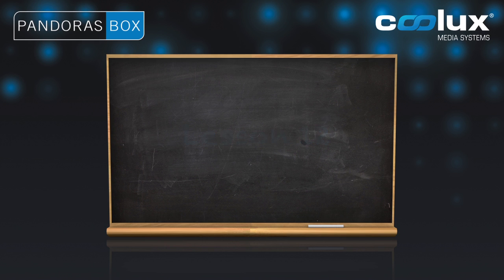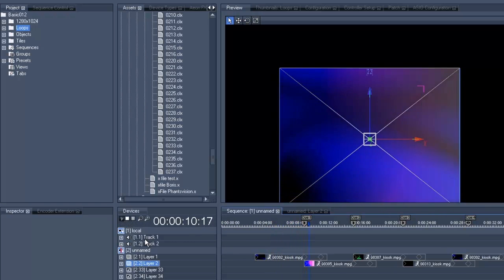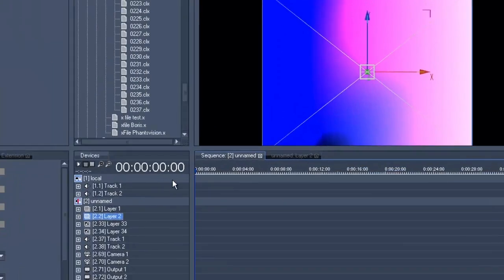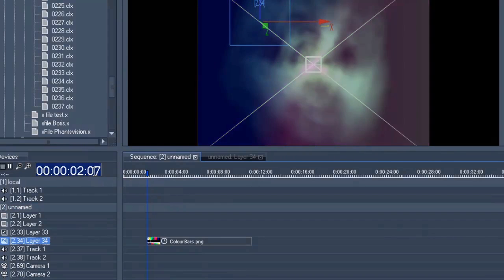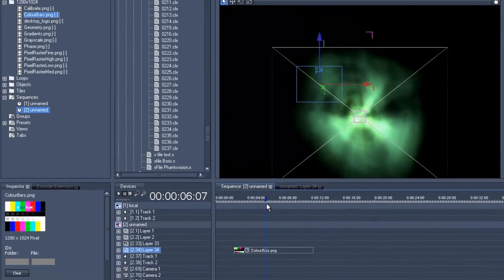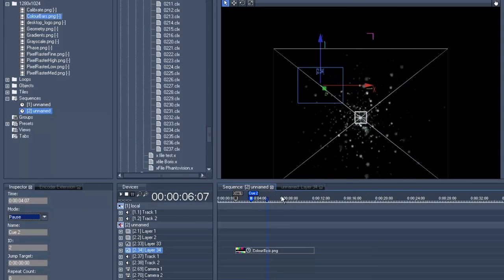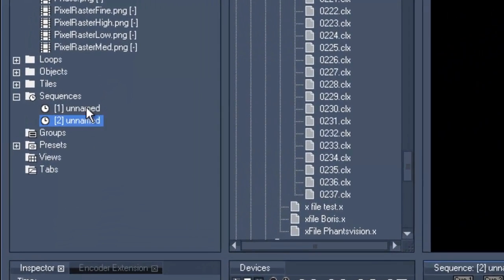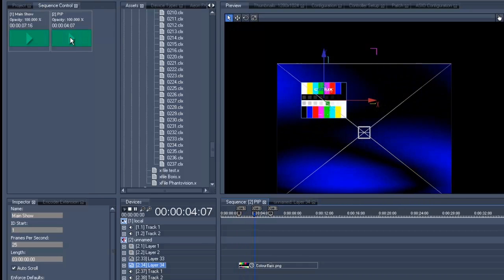Basic Training Lesson 12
A video lesson perfect for those AV professionals who attended a coolux Pandoras Box Basic Training class, or those with a coolux OFFLINE Manager.

In this lesson we want to try and create a setup that allows us to  to fade to a PIP on the top left in 2 seconds on a "go" command and to fade out again on a second GO.